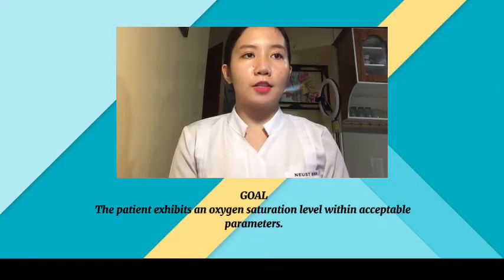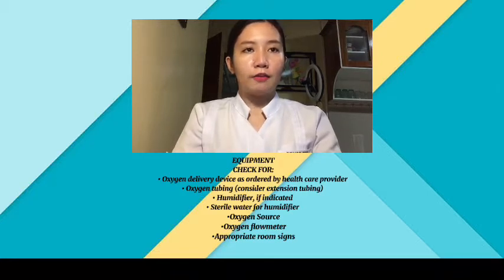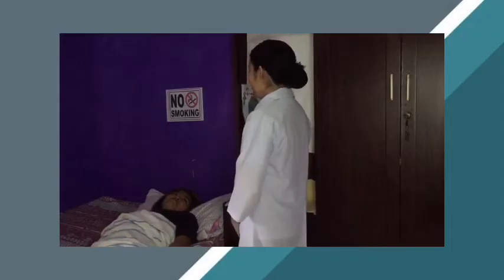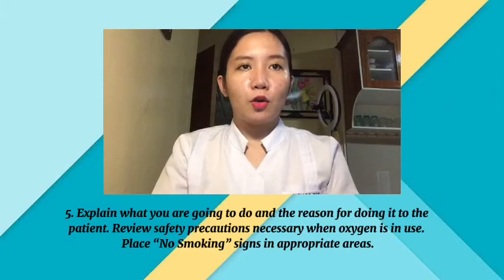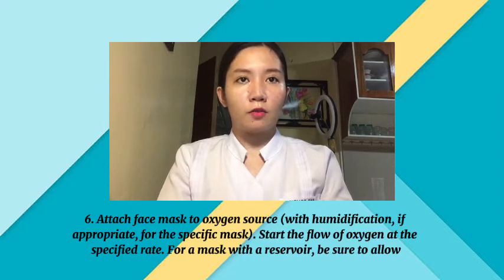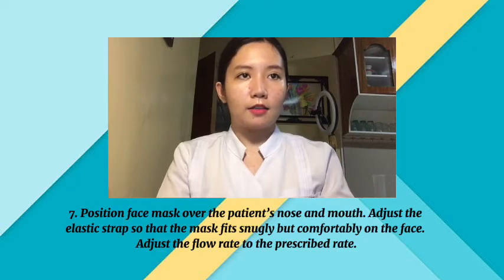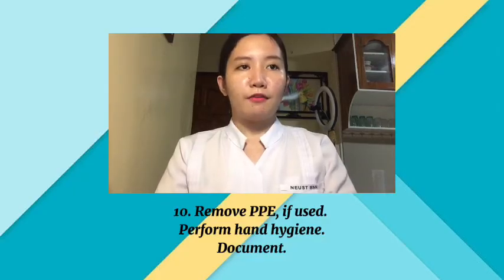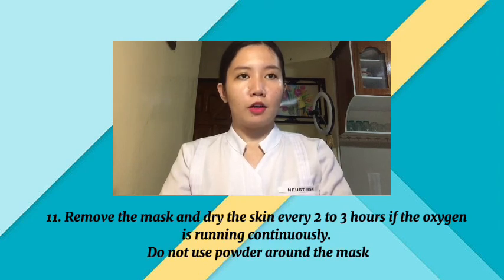Administering Oxygen by Mask| Jirah Sarmiento